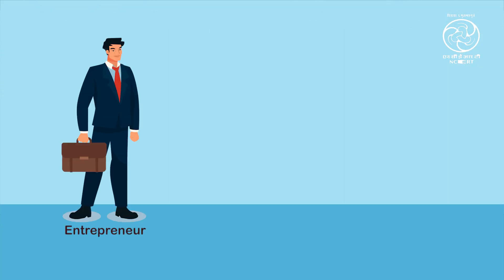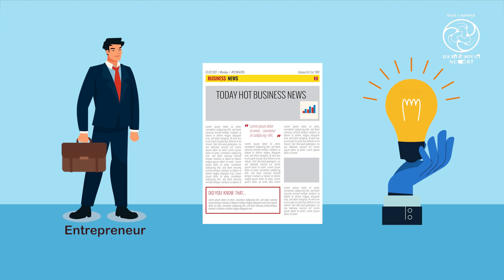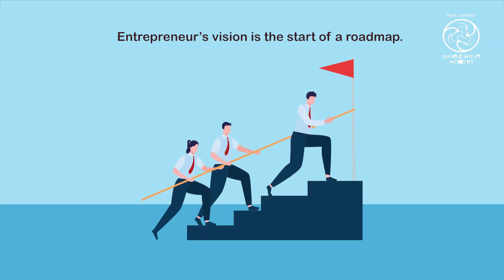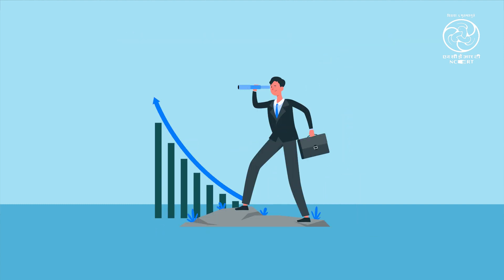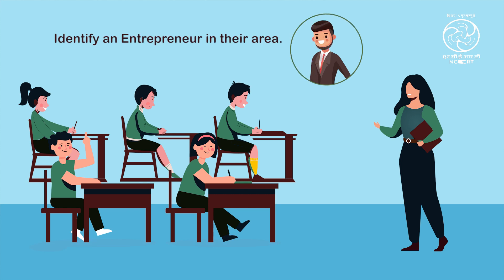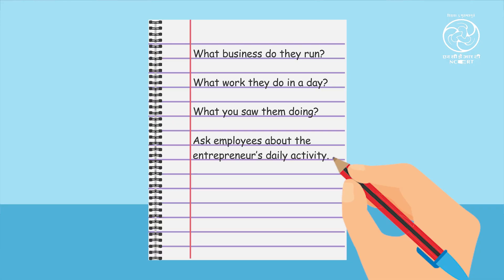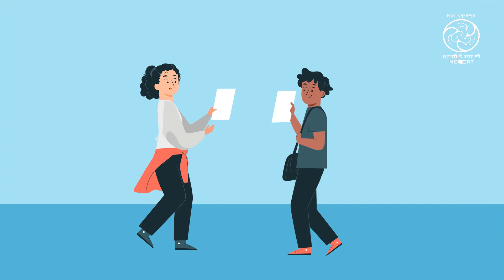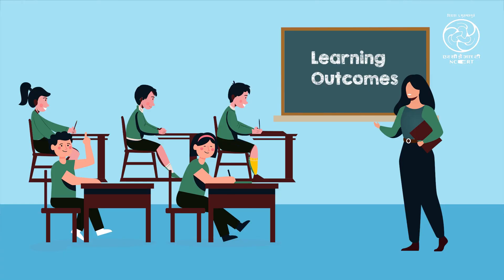ES G10 U4 S2 A3 : Interview of entrepreneur/businessmen